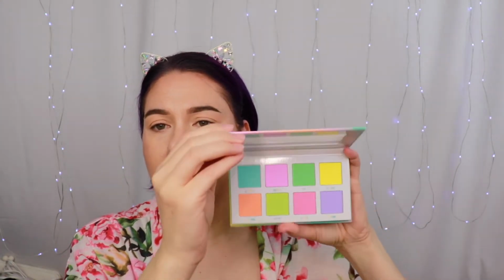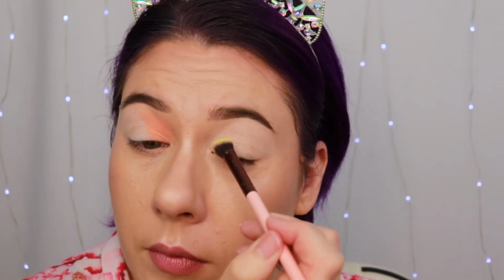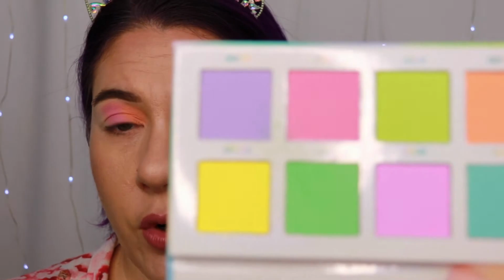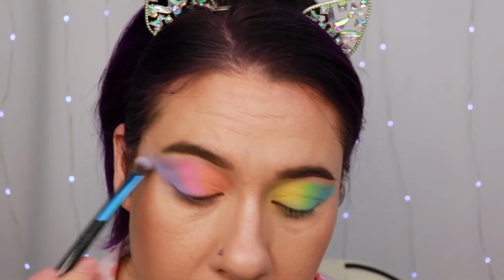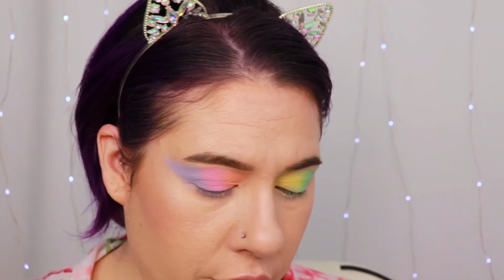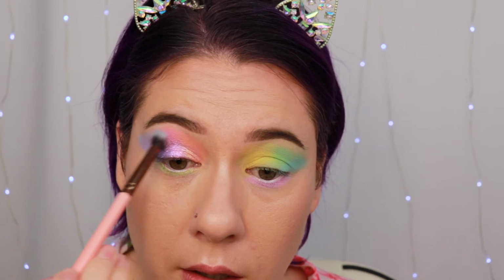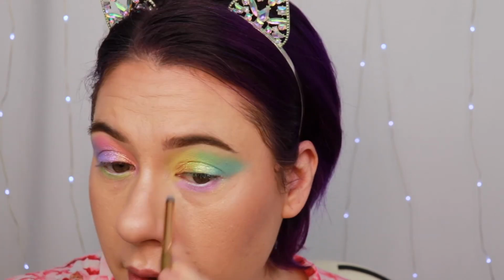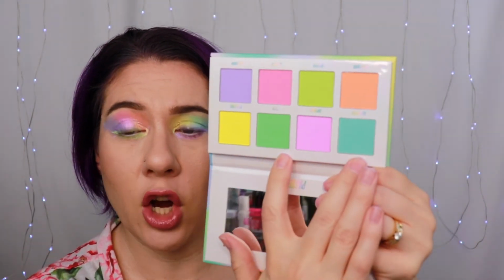$10 Palette? | Beauty Bay Pastels Palette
Hey Friends!  What do you think?  Are you interested in this palette?

Eyes:
Winky Lux Brow Pencil
Beauty Bay Pastels Palette
NYX Eye Pencil in Pure White
Lilly Lashes Triple X Mascarra
Face:
CoTZ Face Prime and Protect
IT Cosmetics CC+ Oil Free Matte in Fair
Too Faced Born This Way Concealer in Swan and Pearl
Anastasia Beverly Hills Contour Stick in Mink
Anastasia Beverly Hills Setting Powder in Vanilla
Colour Pop Super Shock Highlighter in Lunch Money
Hourglass Cosmetics Ambient Lighting Blush in Ethereal Glow
Revolution Pro Skin Finish in Luminescence
Lips:
Bodyography Lip Pencil in Pouty
UD Cream Lipstick in Violate
Fenty Gloss Bomb in Diamond Milk